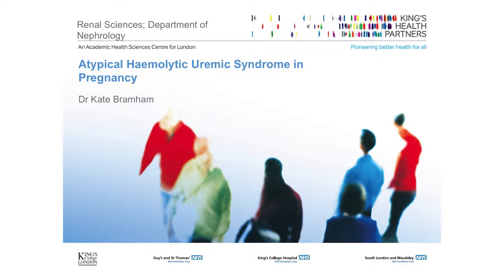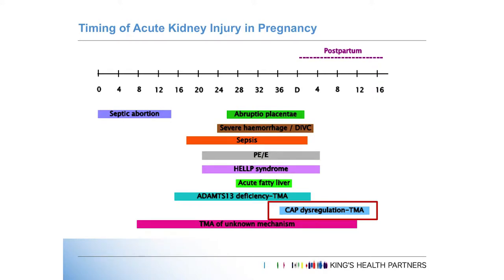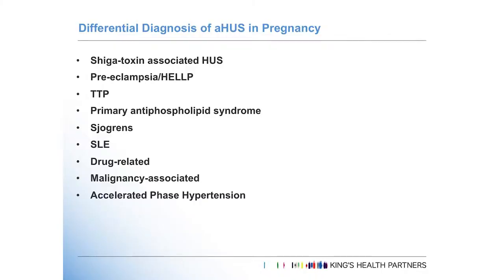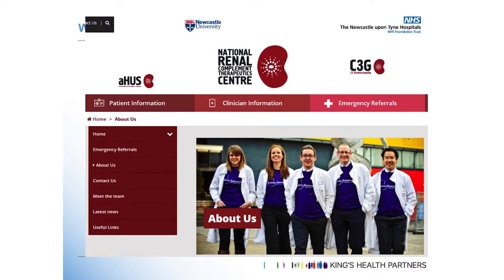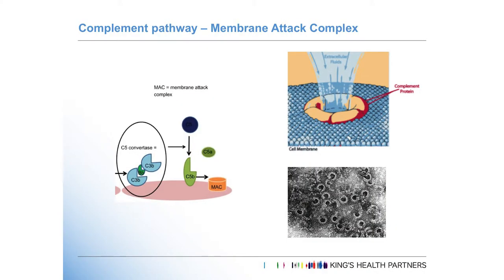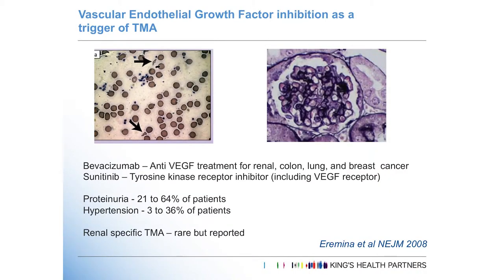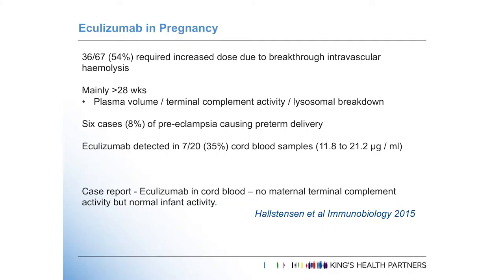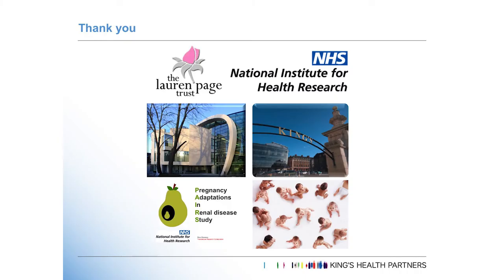Atypical haemolytic uremic syndrome in pregnancy - Dr Kate Bramham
Thrombosis UK Symposium - October 12th 2017

Individual presentations from the Thrombosis UK Symposium event in Royal College of Obstetricians and Gynaecologists on October 12th, 2017